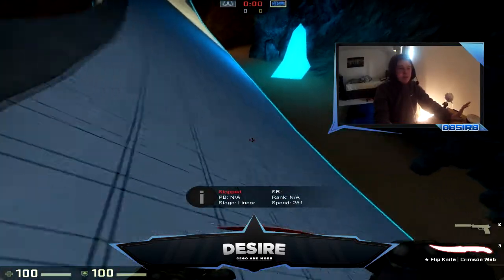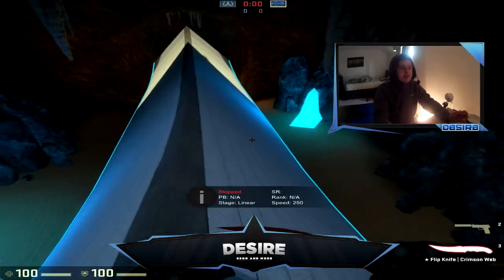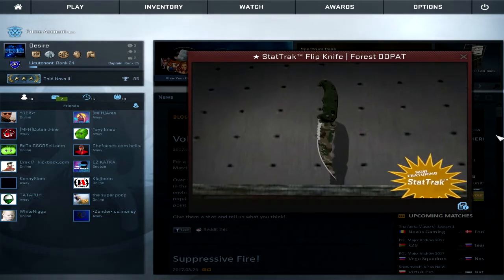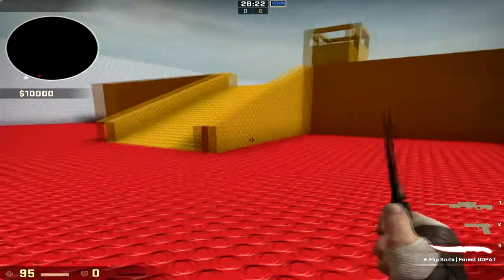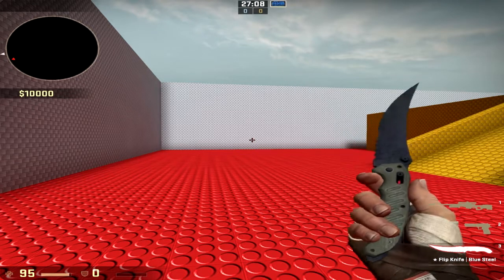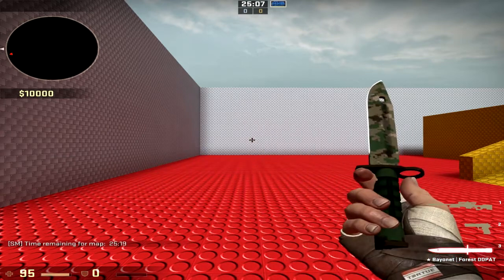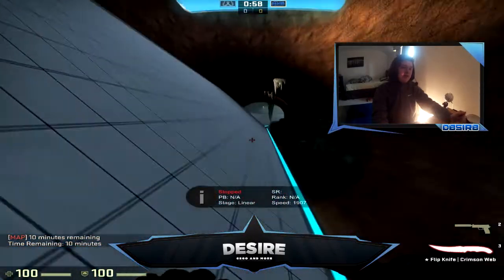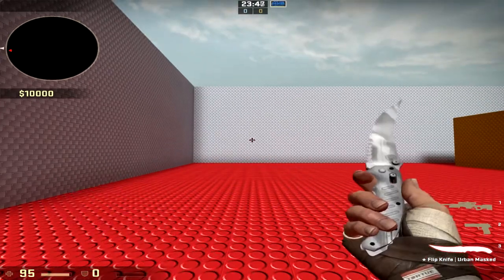Top 5 STATTRACK Knives UNDER $100